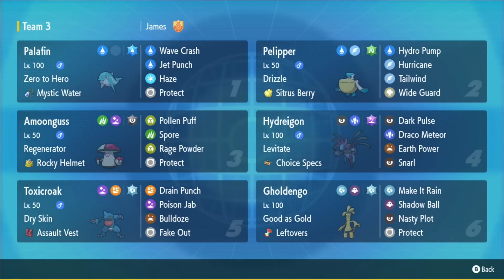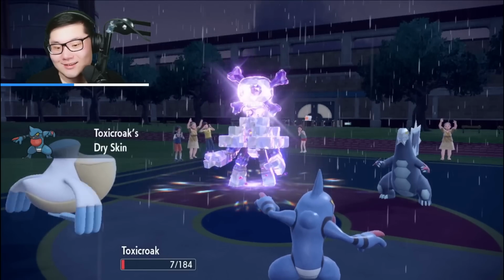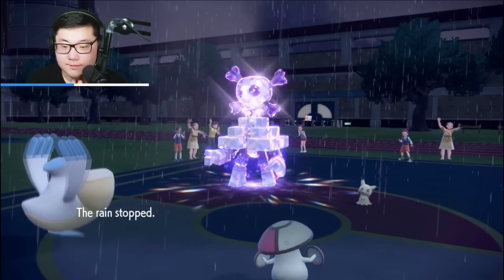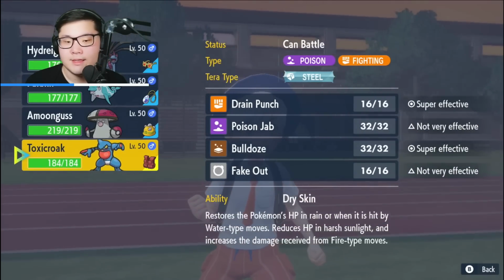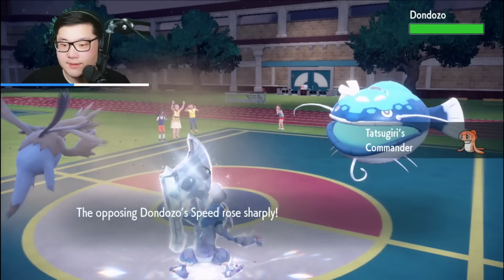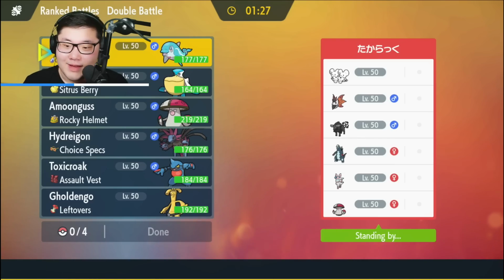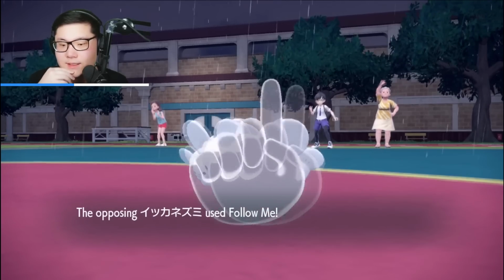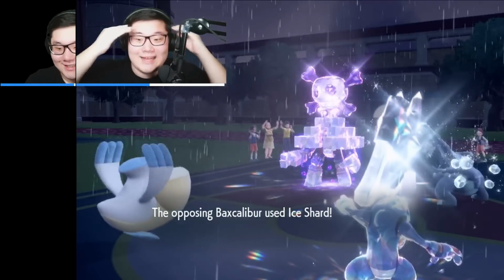Tera Steel Toxicroak In Rain Is INCREDIBLE | Pokemon Scarlet & Violet VGC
2020 LAIC VGC Champion & 3rd Place at both the 2019 and 2022 Pokemon VGC World Championships plays Scarlet & Violet VGC trying out Pado's Toxicroak Liverpool Regionals Team.

00:00 - Introduction
00:18 - Team Breakdown & Rental
01:06 - Game 1
13:56 - Game 2
24:38 - Game 3
34:11 - Game Recaps
35:12 - Conclusion

Rental Code: Does Not Exist